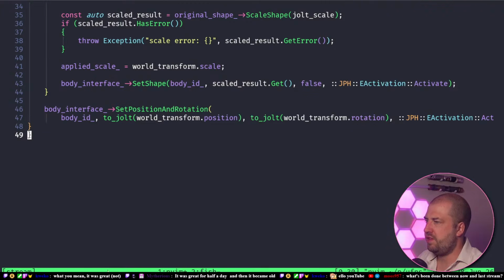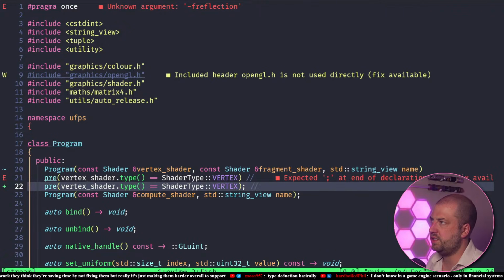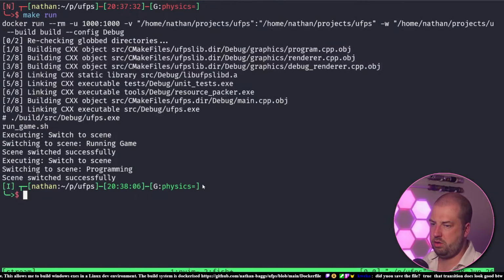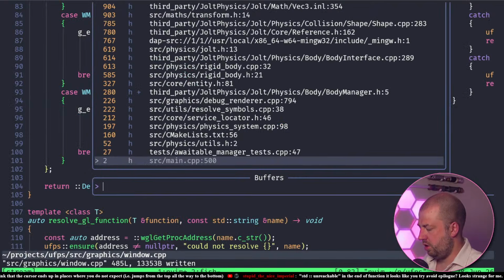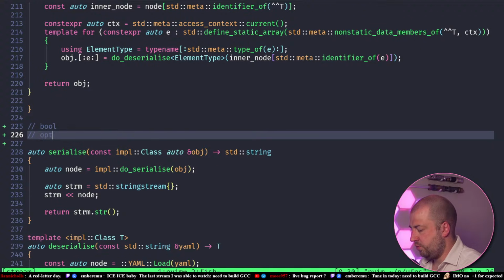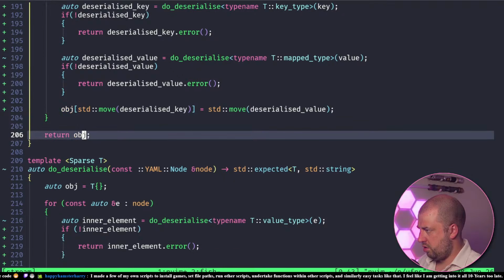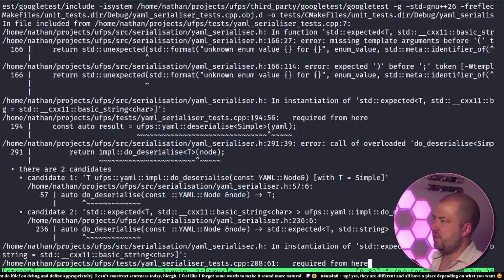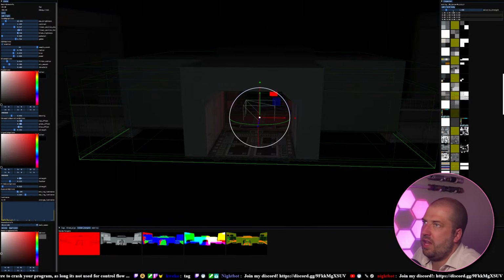FPS From Scratch (C++26 & OpenGL4.6) // Code Review